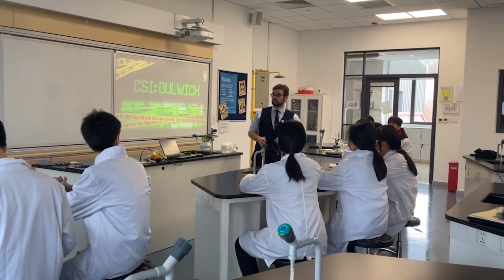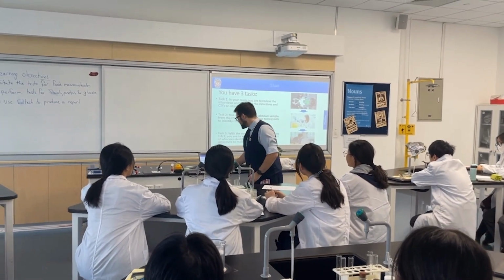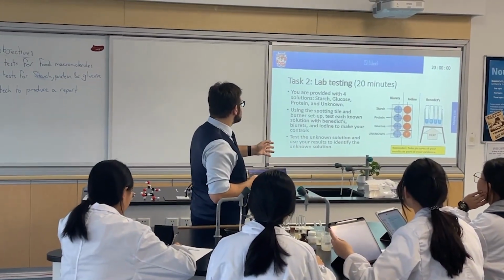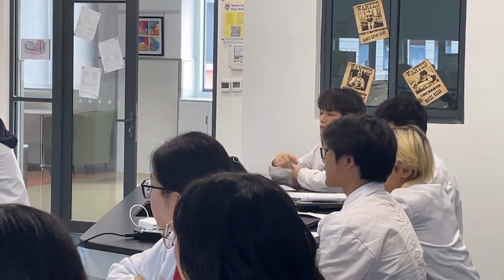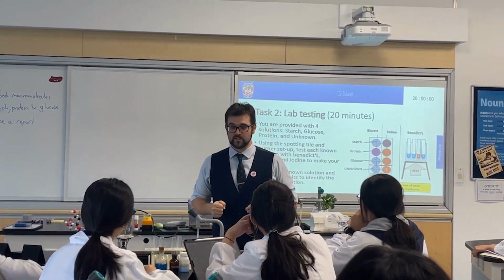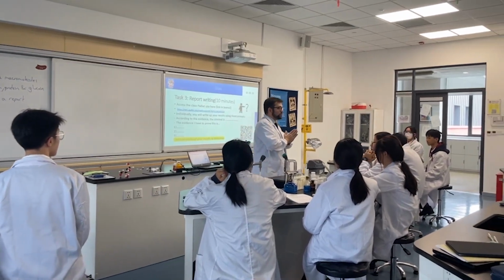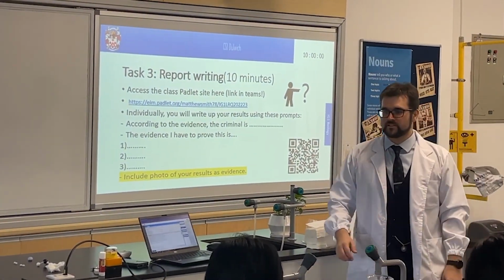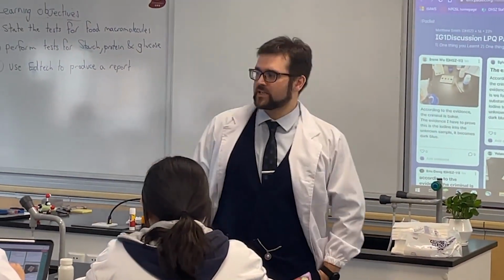DHSZ Open Class Ep.01 Biology by Matthew Smith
Whether you are a student, a parent, or anyone else interested in learning more about Dulwich International High School Suzhou, you can see how our daily classrooms look by watching this video series.

Enjoy our 100% Natural DHSZ Open Class!